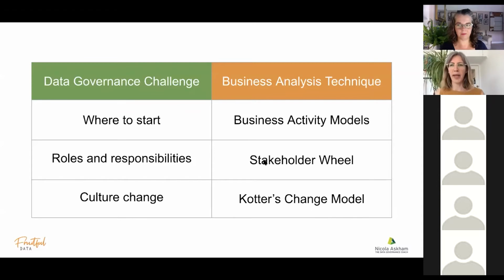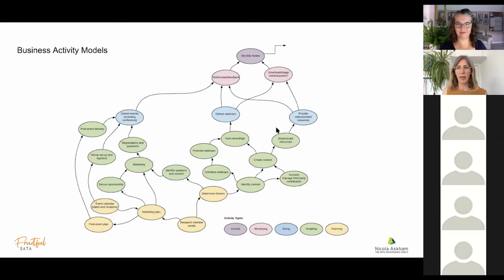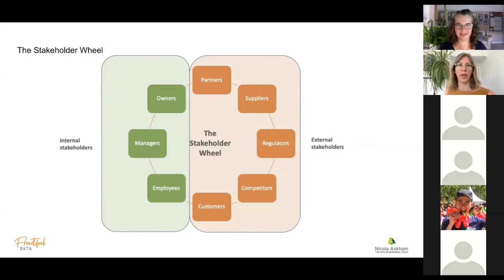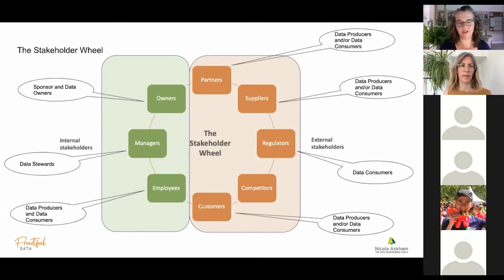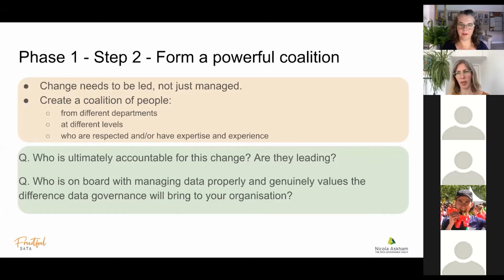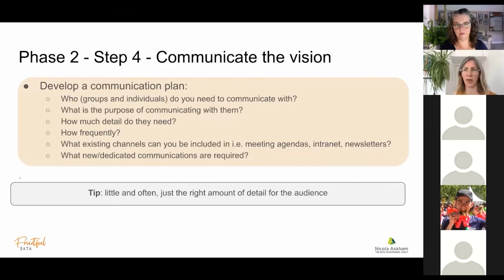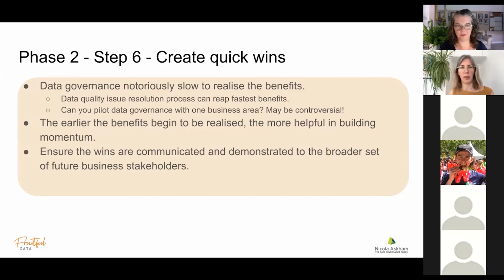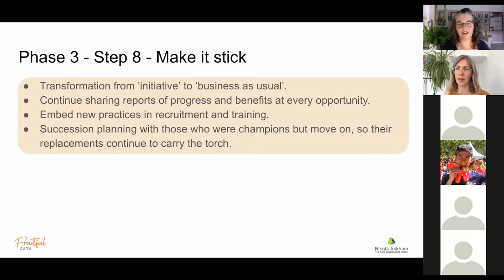Business Analysis Techniques Webinar with Joanna Fulford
Watch me and Joanna Fulford discuss Business Analysis Techniques for Data Governance.